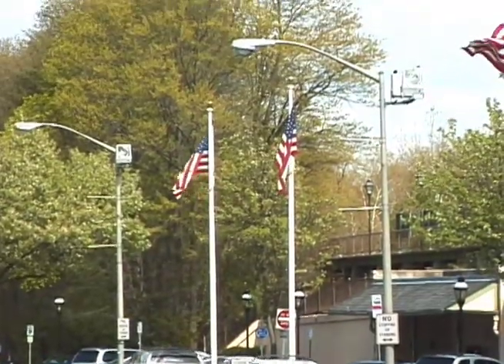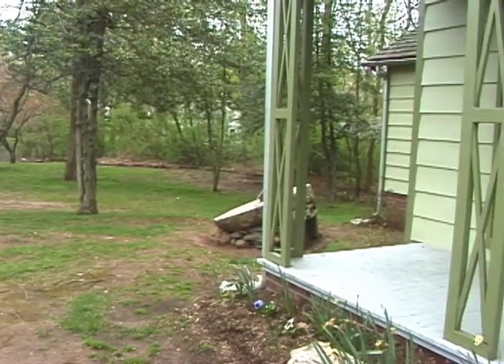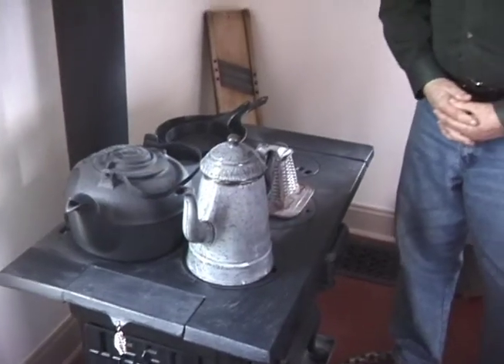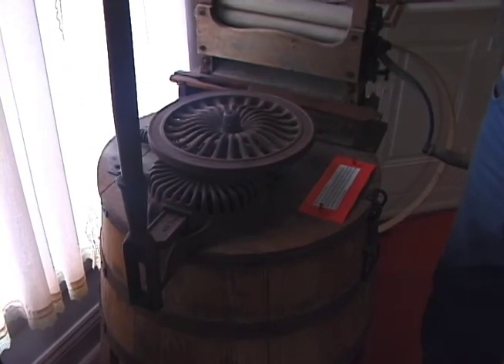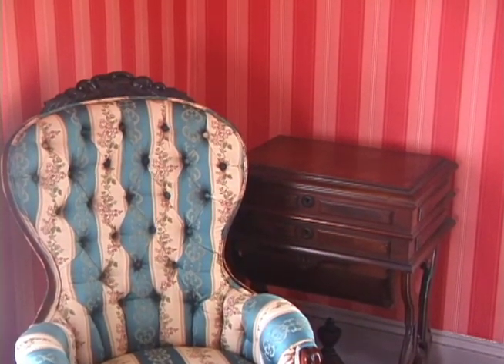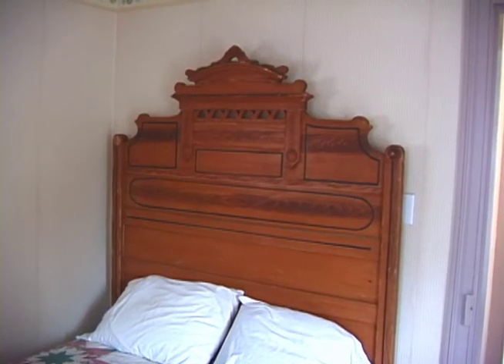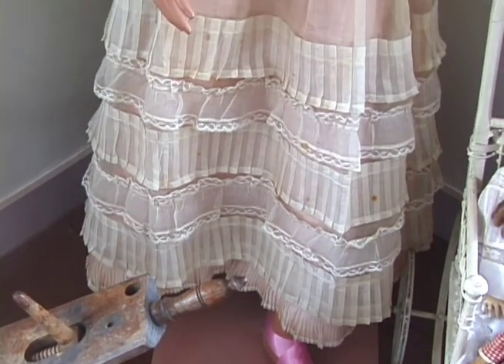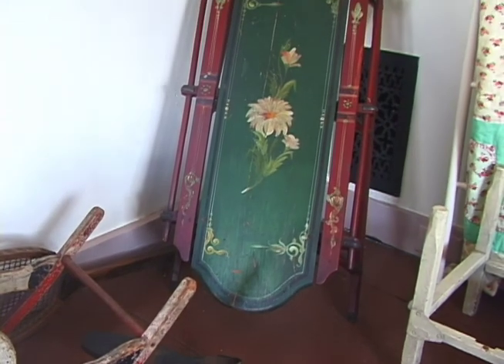Crane-Phillips House, Cranford NJ, Larry Fuhro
Produced for a documentary class, Brooklyn College.